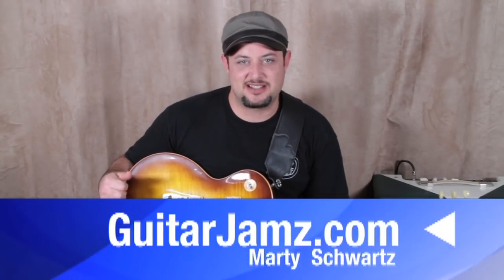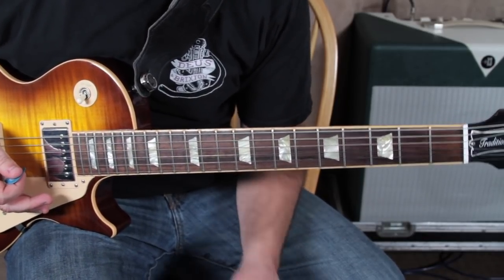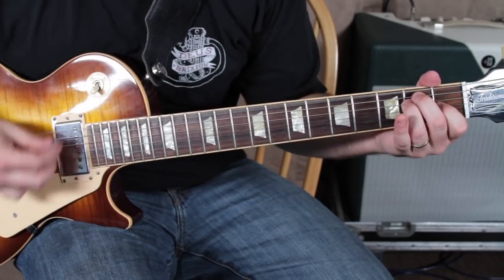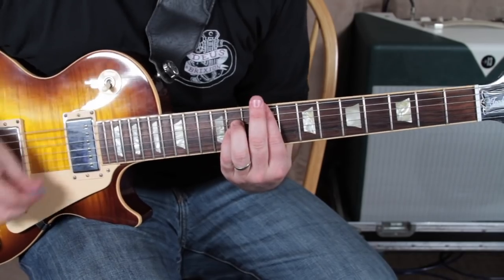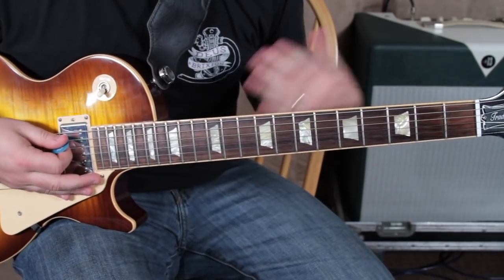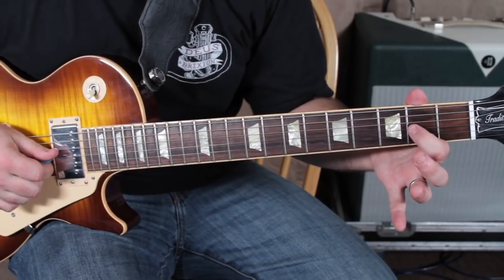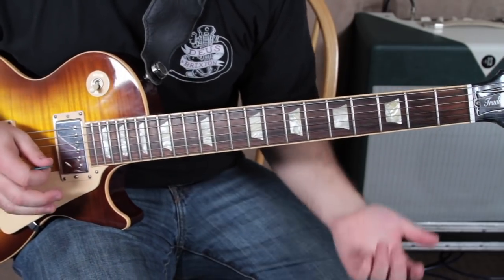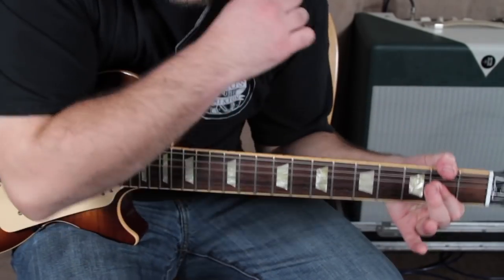Foo Fighters - Wheels - guitar lesson - how to play - tutorial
Foo Fighters - Wheels - guitar lesson - how to play - tutorial marty schwartz guitarjamz free online guitar lessons  Nirvana Kurt Live "Nirvana (band)" "Musical Ensemble" Concert Jam Cover Unplugged Dave Pearl "Pearl Jam" Alice Chains Chris Cornell Eddie Learn